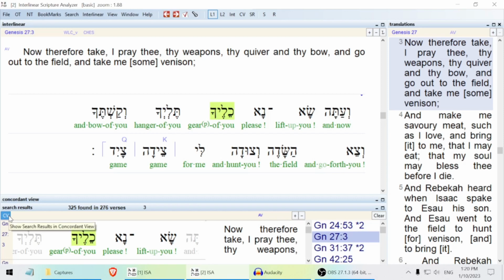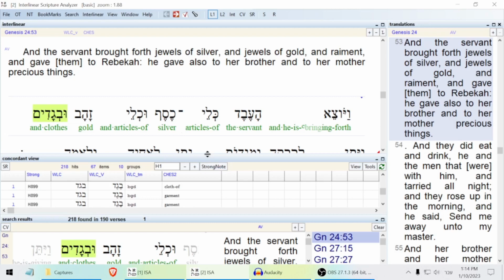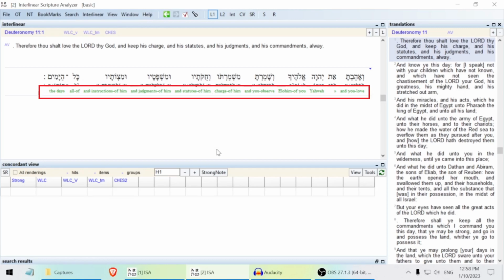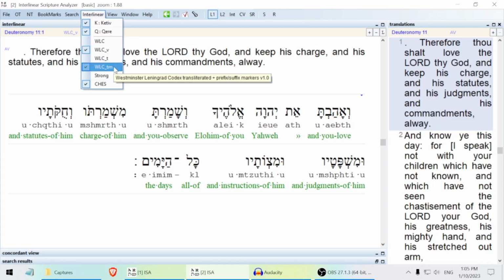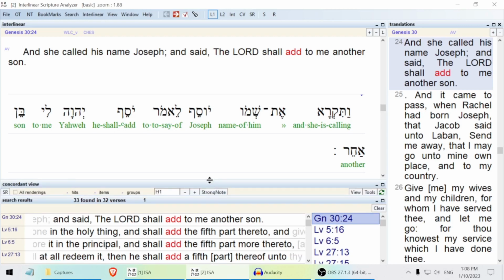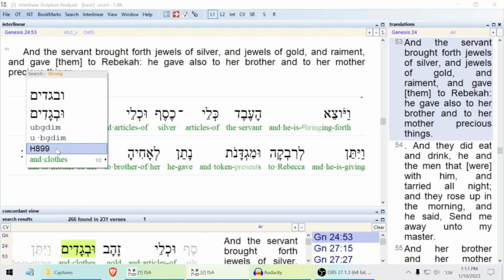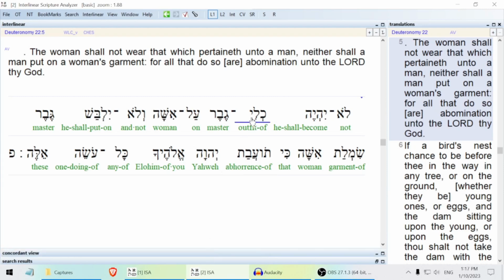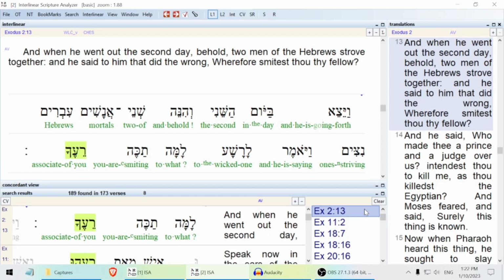Using Interlinear Scripture Analyzer 2 - The Best Interlinear Study Tool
The best free Hebrew Bible interlinear scripture study program.

0:00 - Intro
1:20 - Obtaining ISA2
2:04 - Errors and Resolving Them
2:47 - The Imperfection of the Tool
4:15 - Problems and Concerns
8:49 - Initial Setup
12:07 - Basic Navigation
15:56 - Hebrew Concordant View
20:01 - Example Study Use